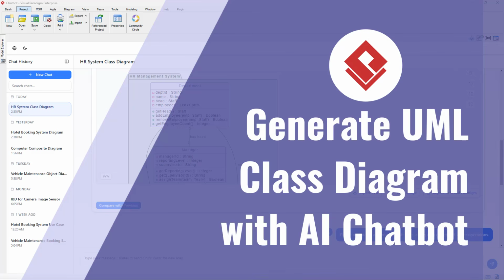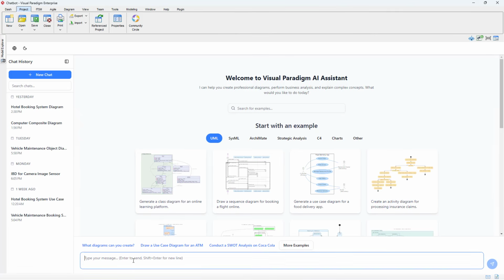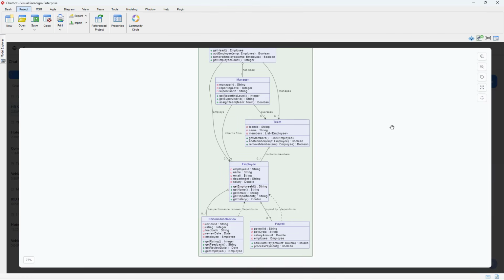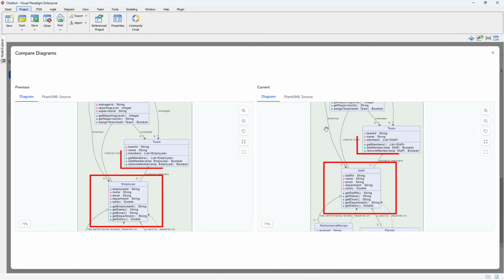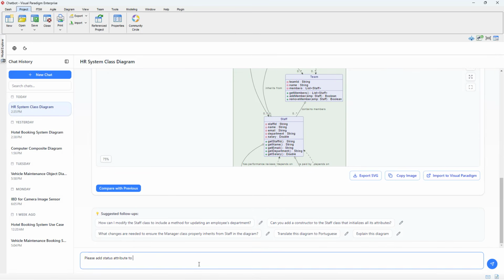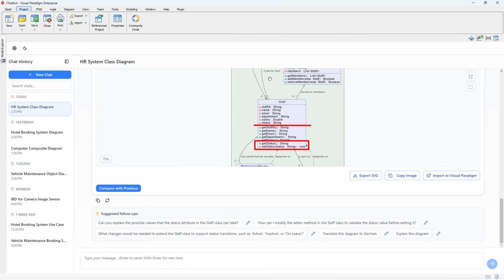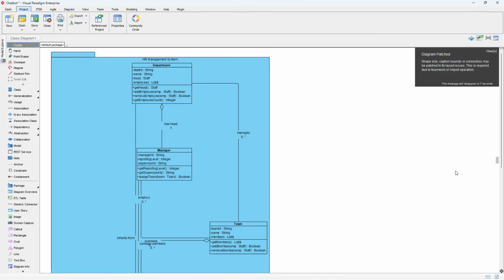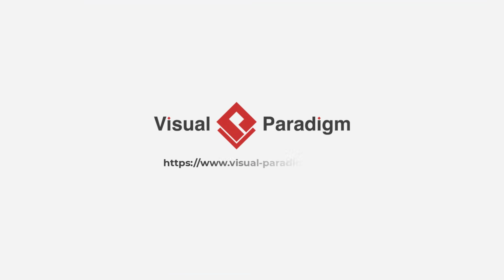Generate UML Class Diagrams Using Visual Paradigm AI Chatbot (Full Walkthrough)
Discover how AI can speed up your UML Class Diagram modeling. In this video, you’ll see how the Visual Paradigm AI Chatbot generates a Human Resource System class diagram, renames classes, updates attributes, and adds new fields—all through natural‑language instructions.

You’ll learn:
- How to use the Visual Paradigm AI Chatbot for UML modeling
- How to generate and refine class diagrams with simple prompts
- Automatic updates to class names, attributes, and relationships
- How to add new attributes with getter/setter methods
- How to import the AI‑generated diagram into Visual Paradigm

Ideal for developers, architects, and students looking to boost productivity with AI‑assisted modeling.